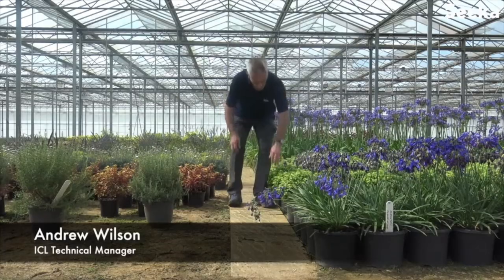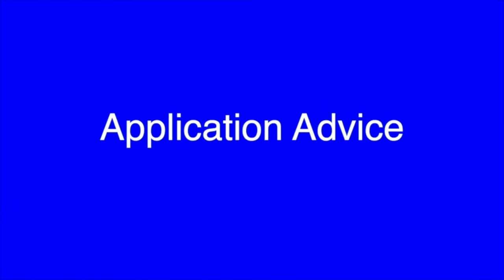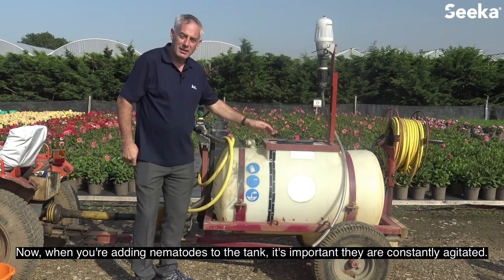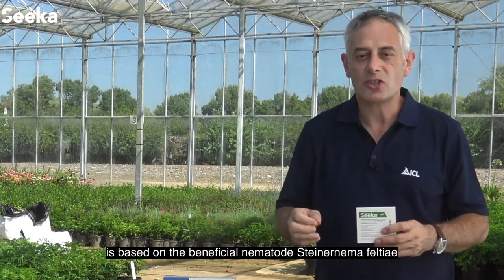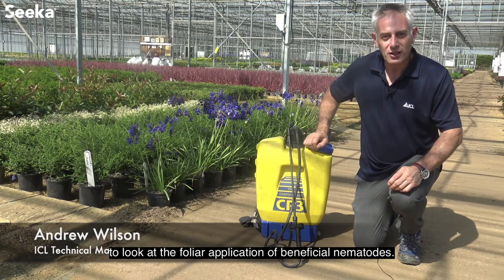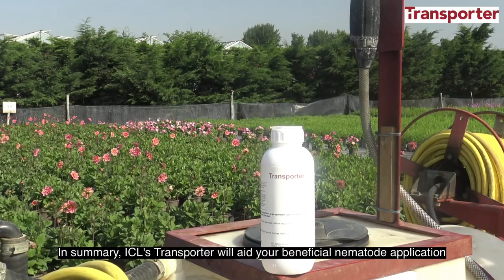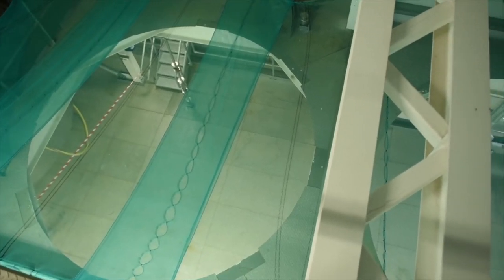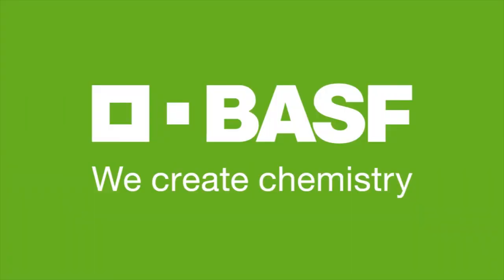Hort Science Online 2021 | Applying Nematodes